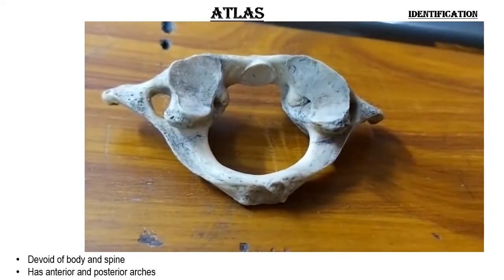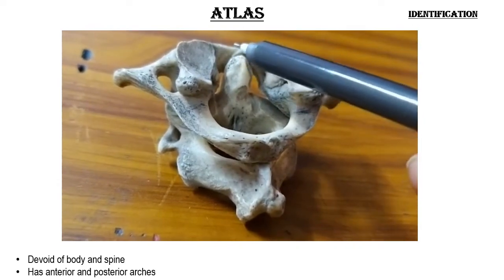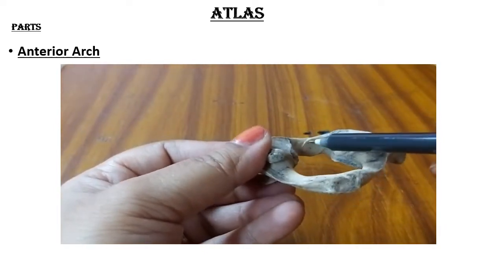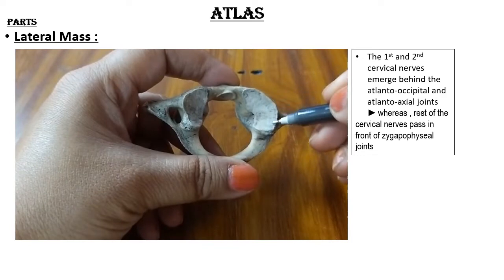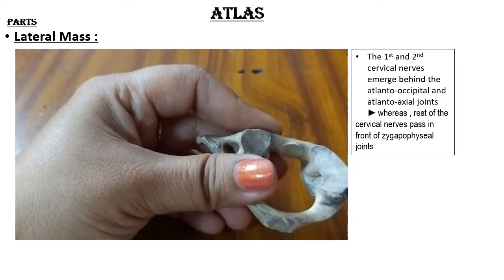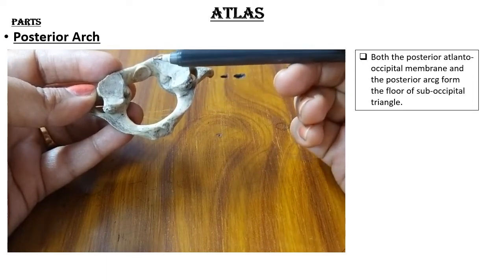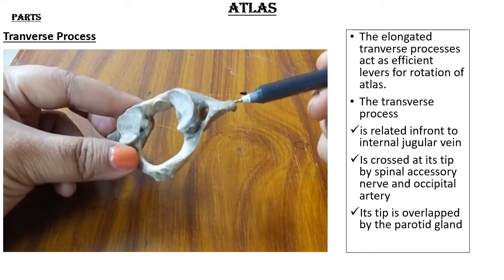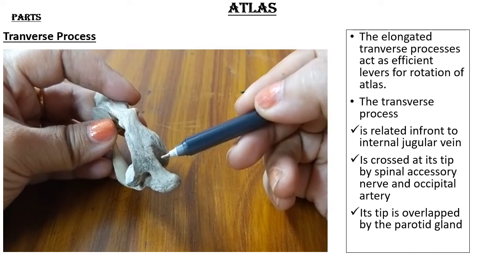First Cervical Vertebra